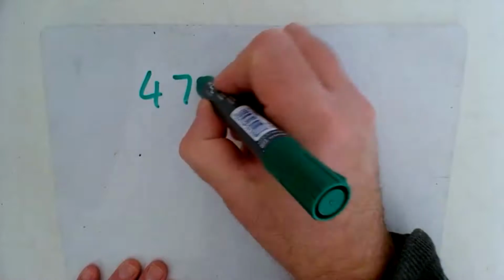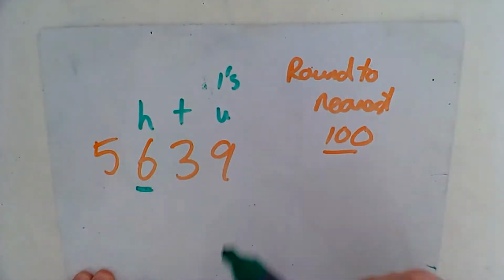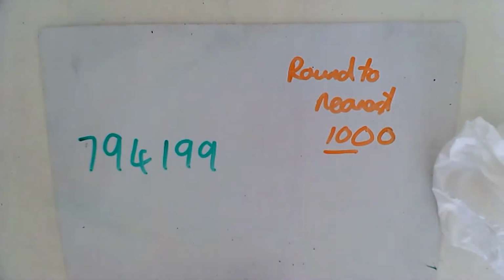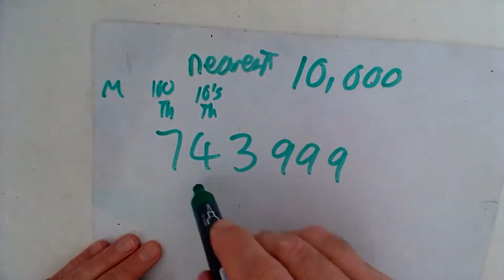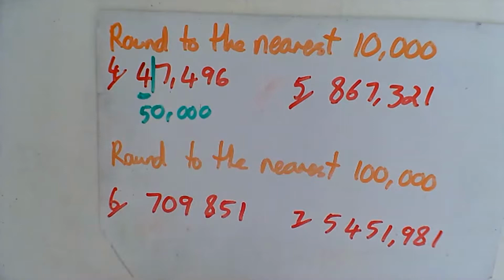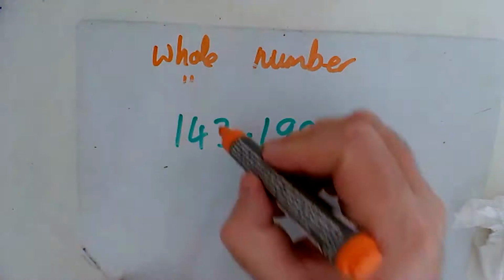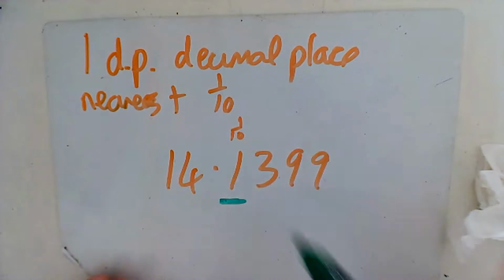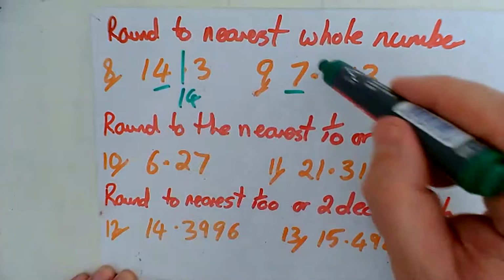To round and order decimals